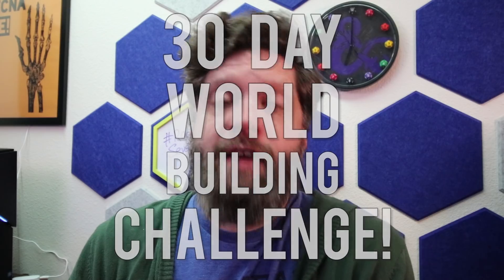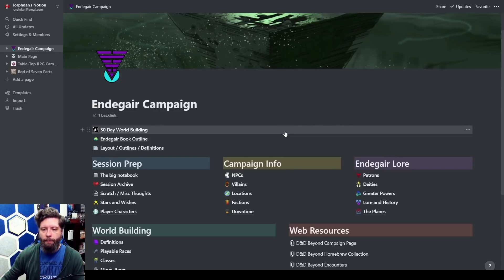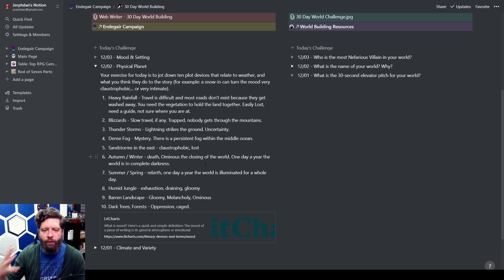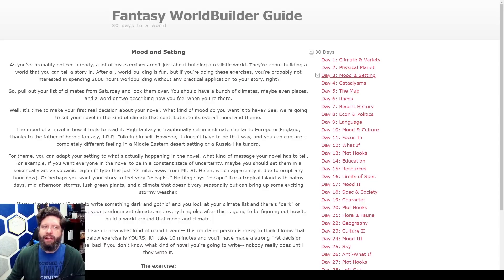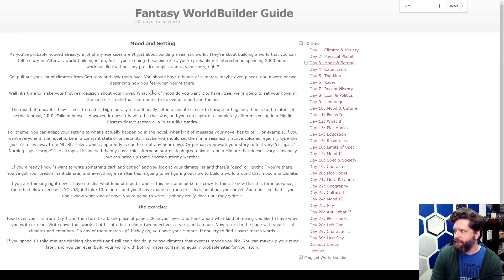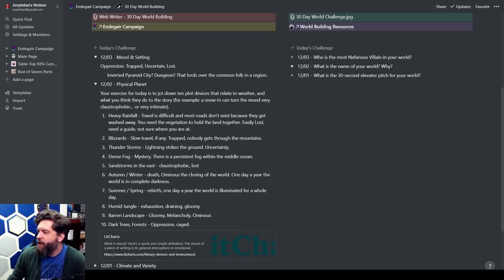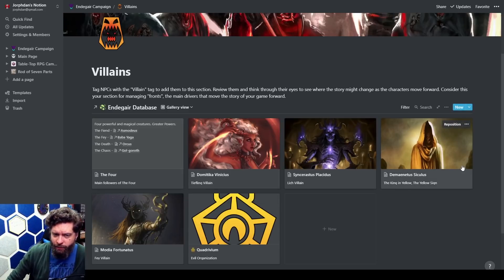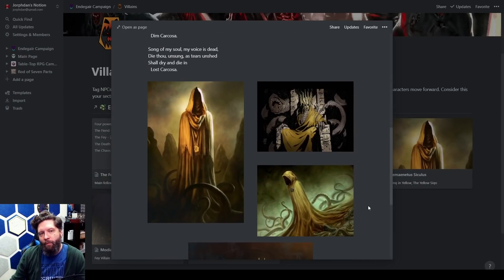Mood and Villain | 30 Days of RPG World Building | Day 03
Campaign Moods and Villains!

Releasing a video everyday for December 2020, let’s build a custom campaign world for a fantasy Tabletop RPG! Want to participate? Use the hashtag My30DayWorld and check out other creators!